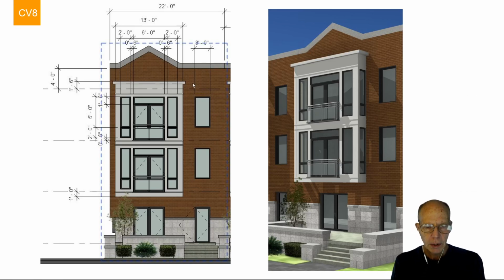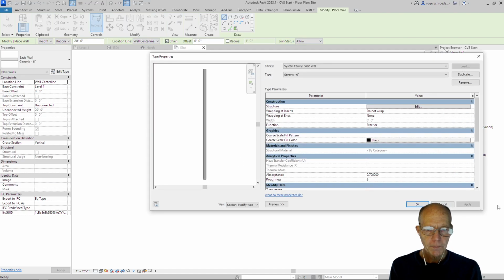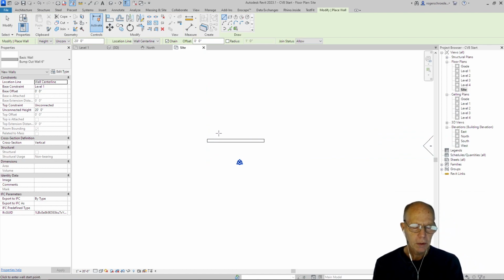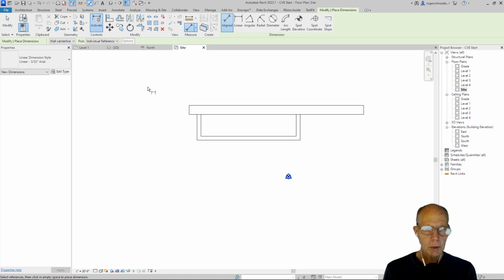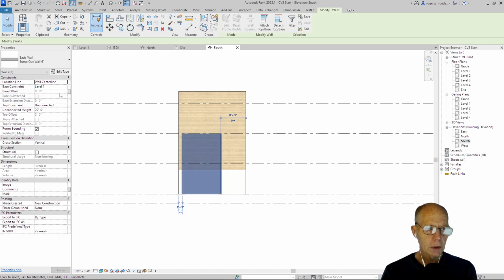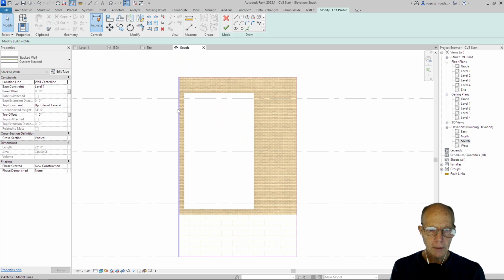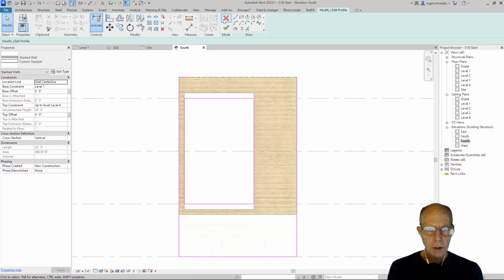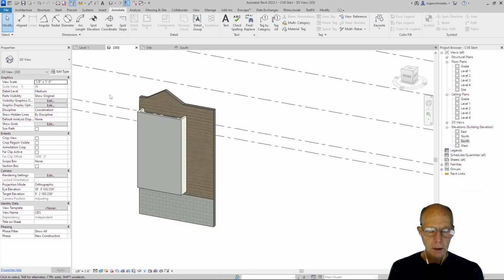CV8 4 Start Bump Out 7min